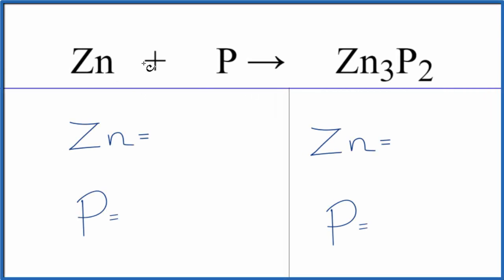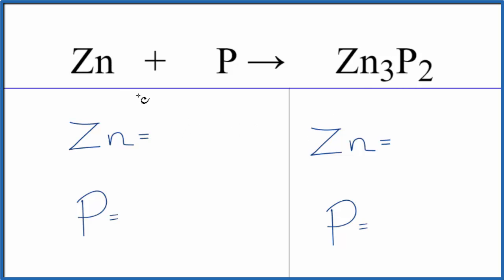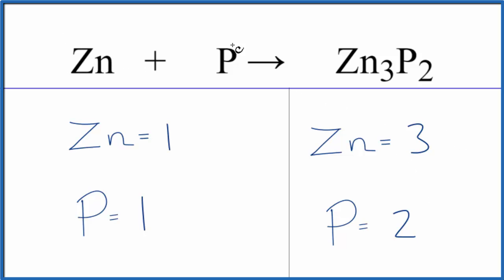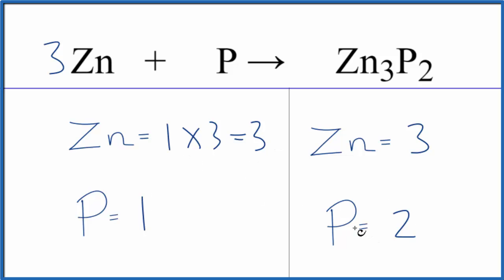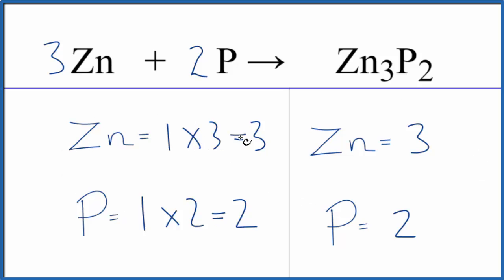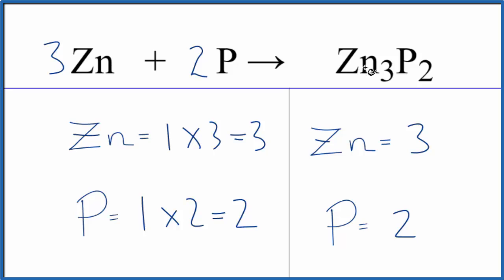How to Balance Zn + P = Zn3P2 (Zinc + Phosphorous)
In this video we'll balance the equation Zn + P = Zn3P2 and provide the correct coefficients for each compound.

To balance Zn + P = Zn3P2 you'll need to be sure to count all of atoms on each side of the chemical equation.

Once you know how many of each type of atom you can only change the coefficients (the numbers in front of atoms or compounds) to balance the equation for Zinc + Phosphorous.